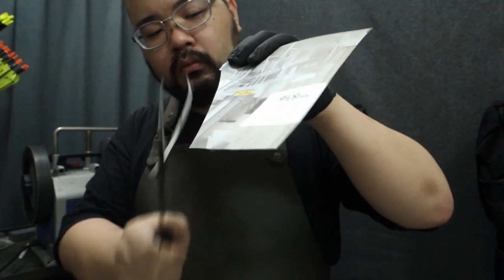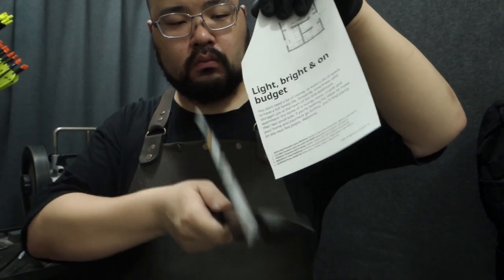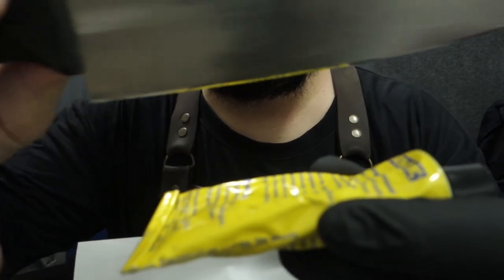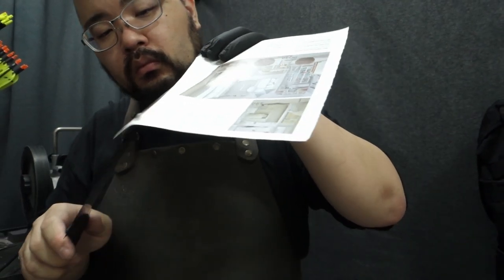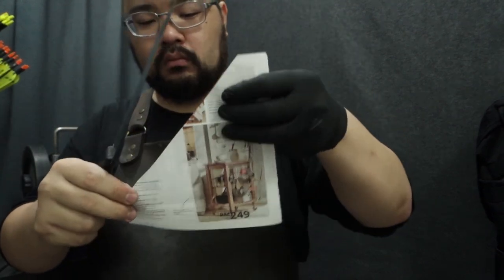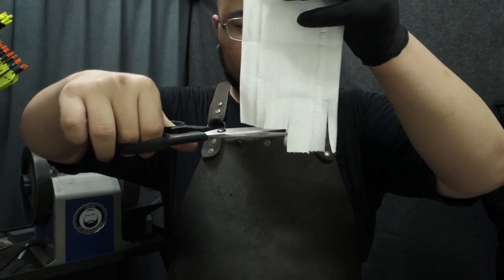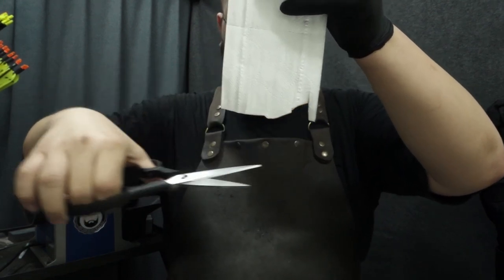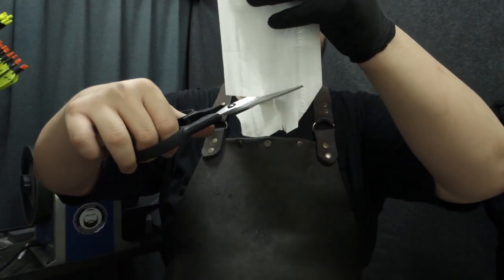Sharpening A Zwillings Kitchen Set